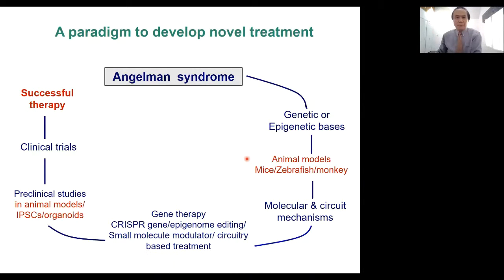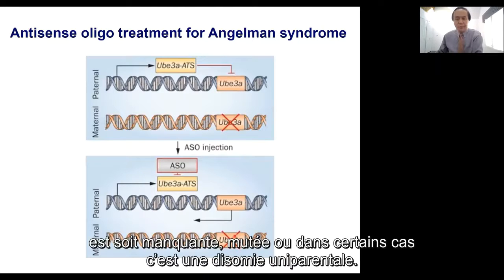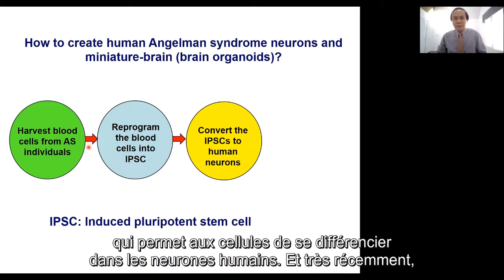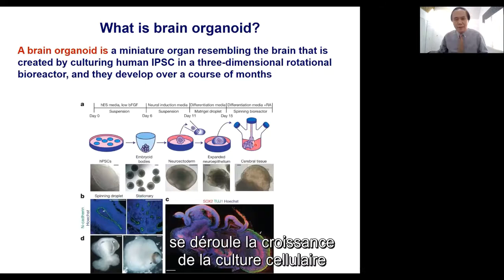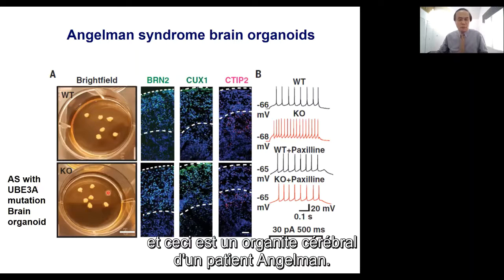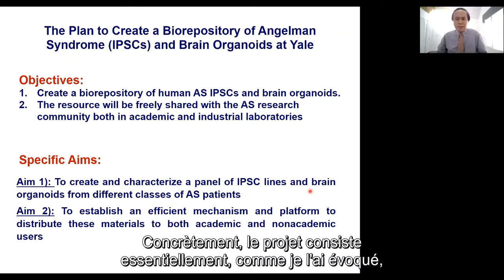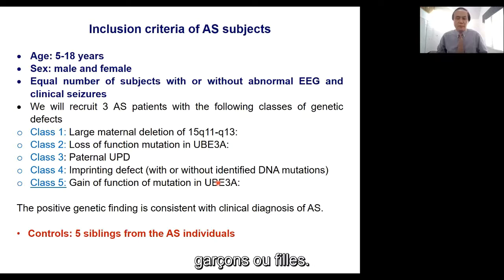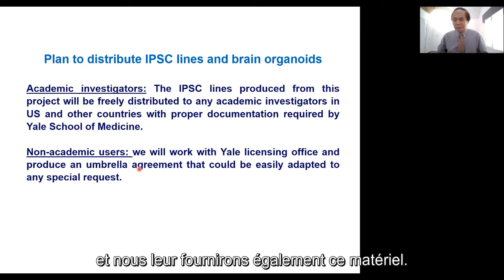Bio-répertoire de cellules souches pluripotentes (iSPC) et mini-cerveaux Angelman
Le docteur Yiang revient sur la création d'un bio-répertoire de cellules iSPC et d'organoïdes associés aux différents génotypes Angelman dans le cadre des développements précliniques.